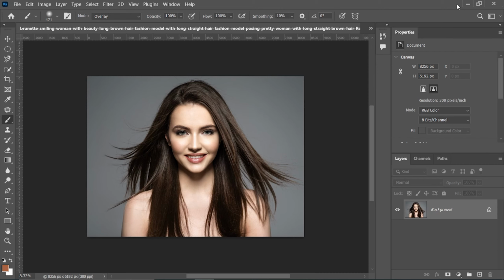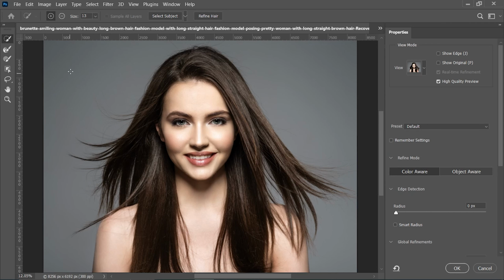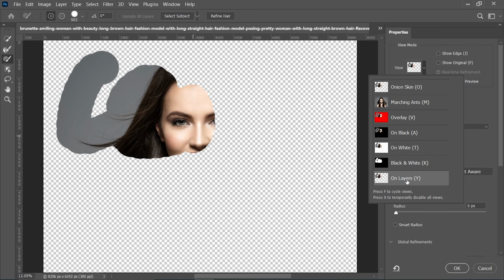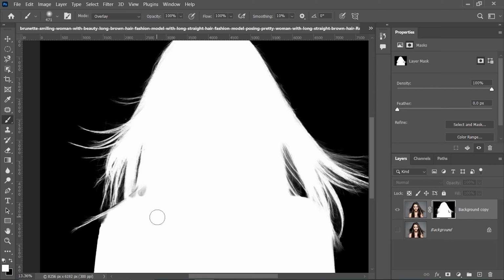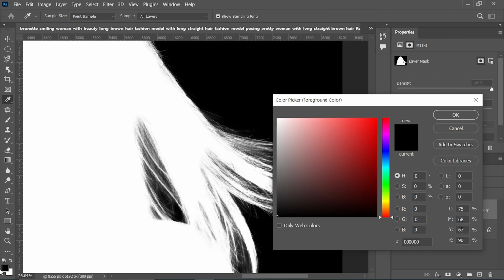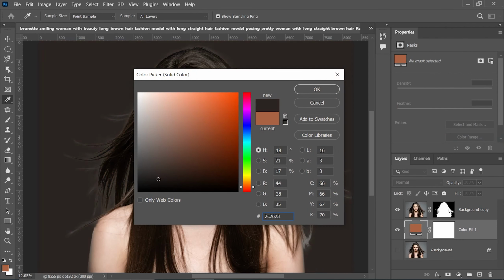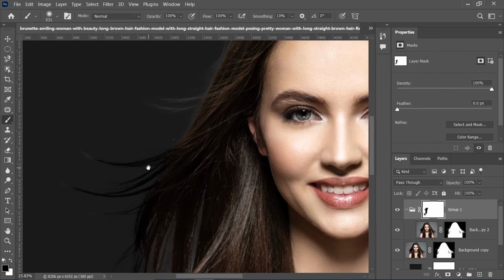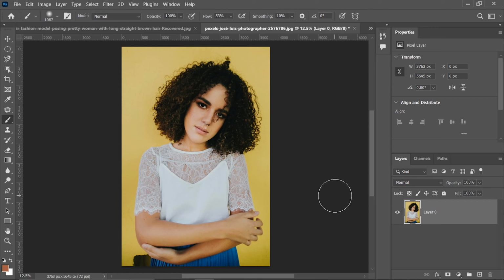How to select hair precisely in photoshop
This video is all about how to select hair in photoshop nad get rid of every problem which can be took place in the process of selecting hair .